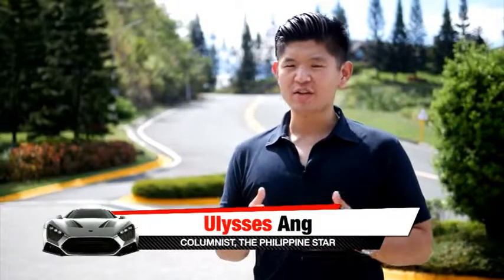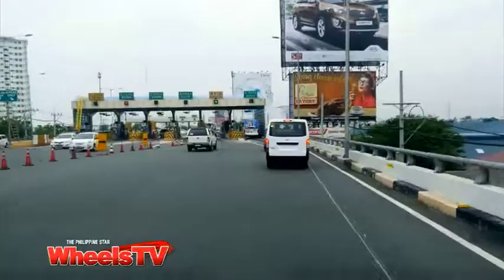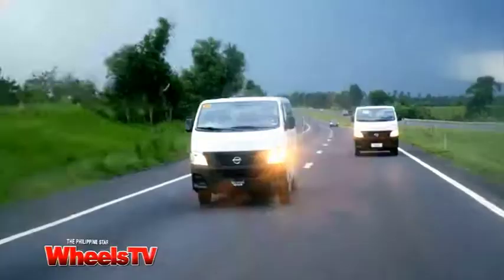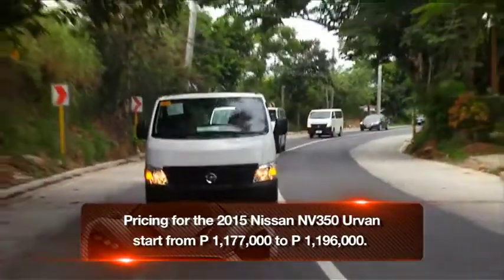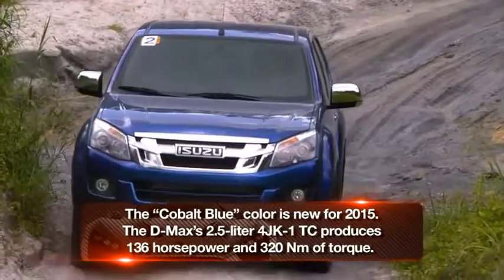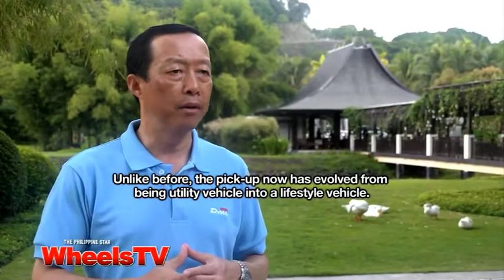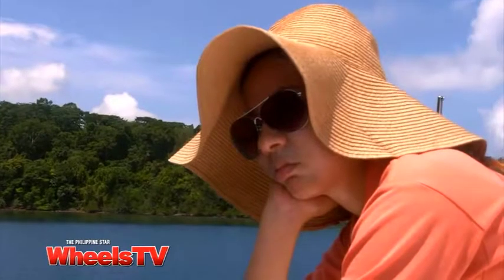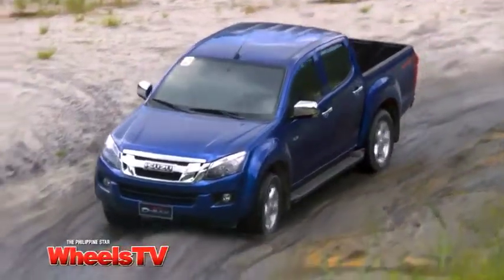Wheels goes on a South adventure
Planning to go out-of-town soon with a big group? Watch as Uly tries out the Nissan NV350 Urvan while Angel goes off-roading with the 2015 Isuzu D-Max.